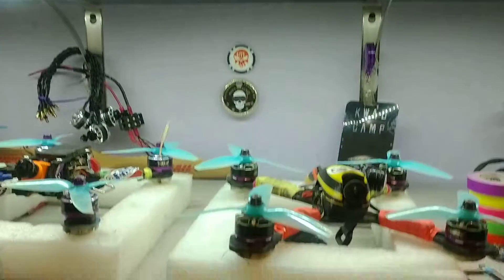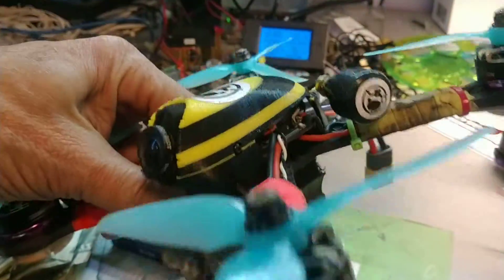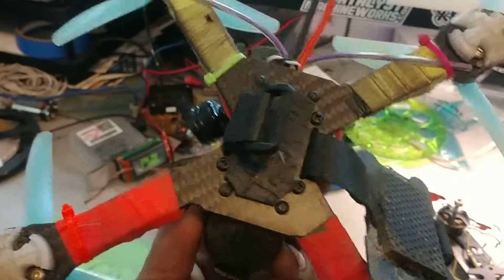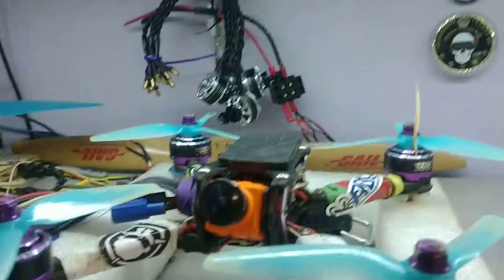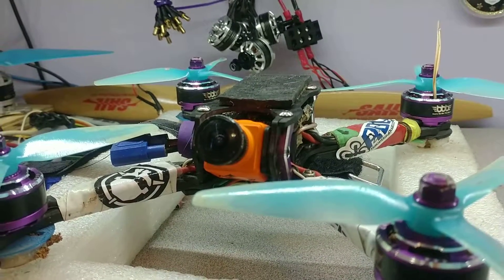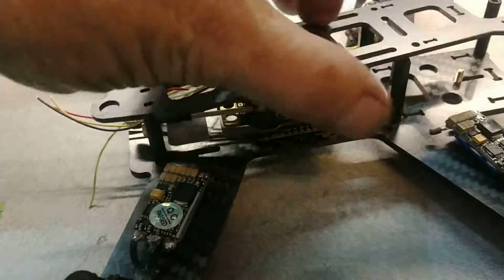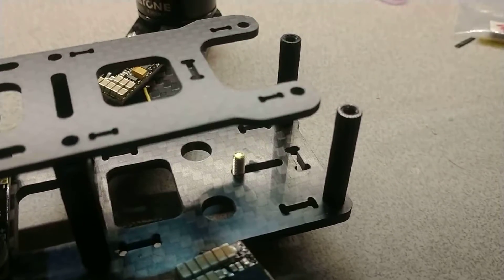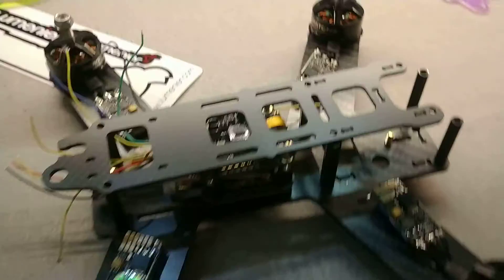Devilbob...in the DRONE ROOM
What a beautiful day...I can't wait till right now. I hope you are here!